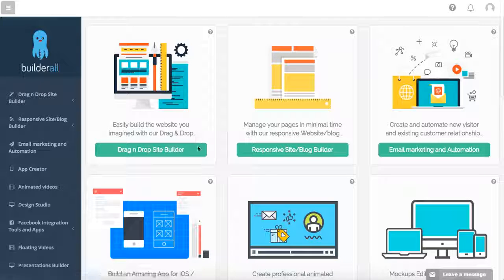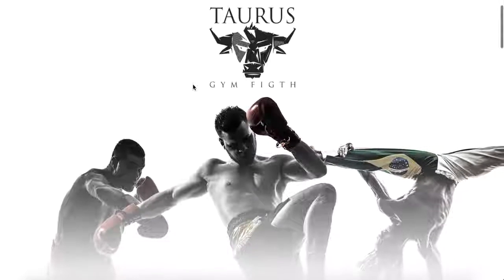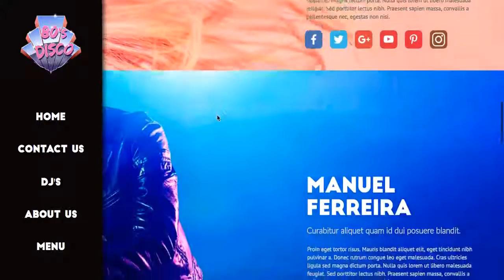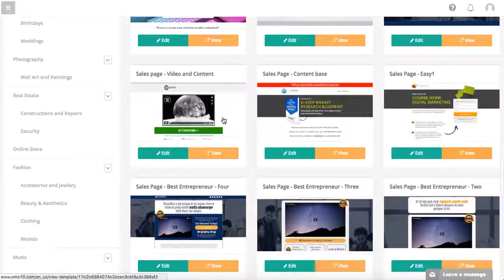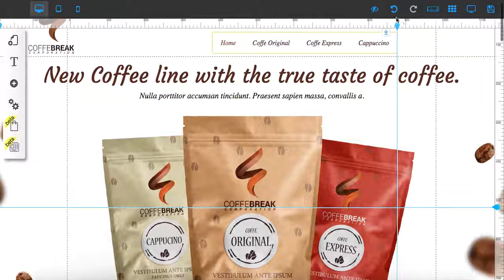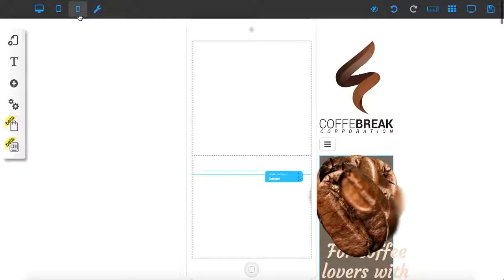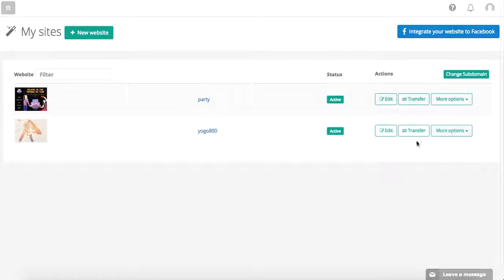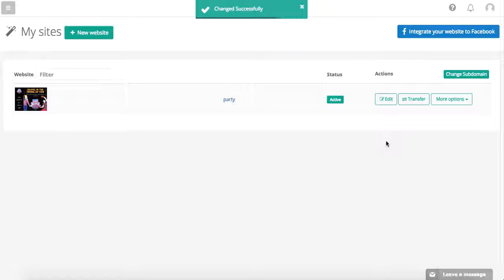BuilderAll Create a Website Starting with Professional Templates HD 720p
BuilderAll is an all-in-one marketing solution for your business
The Smart and Complete SystemTo Generate Sales Every Day.

The Ultimate Internet Marketing Platform to Skyrocket your Business Online

All the builders you will ever need to
CREATE
Finally, an easy-to-use tool you can use to create unlimited, beautiful, and conversion focused pages.
Easily build powerful and SEO-Optimized Websites, Blogs, Capture Pages, Membership Sites, Sales Funnels, Videos, Mockups, Mobile Apps, and much more.